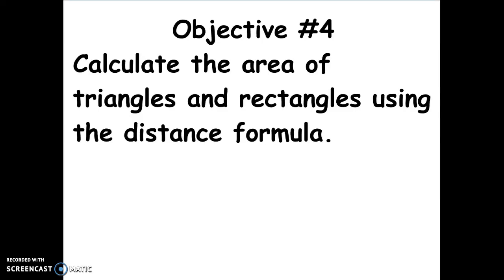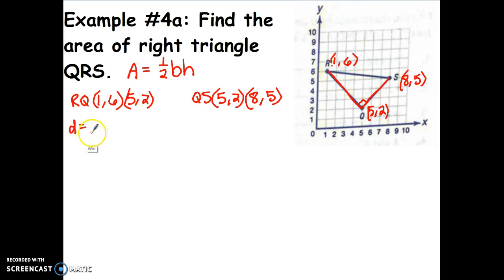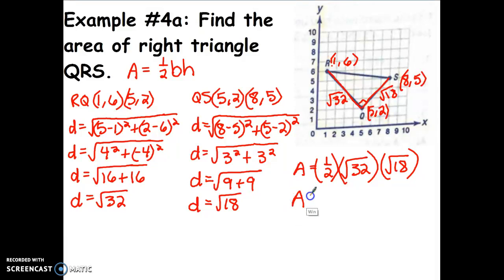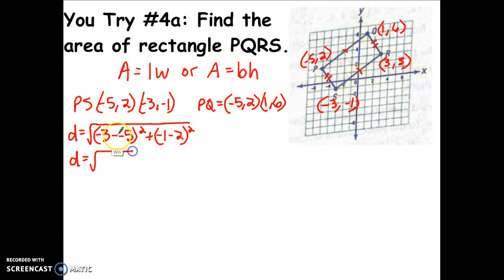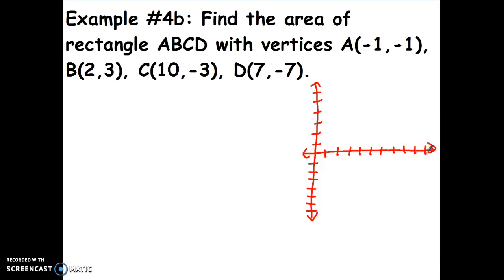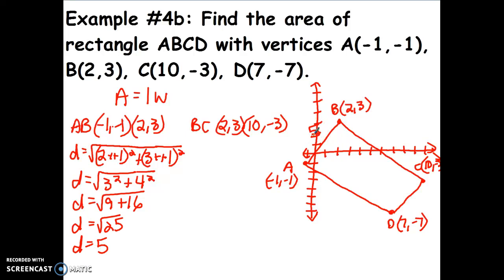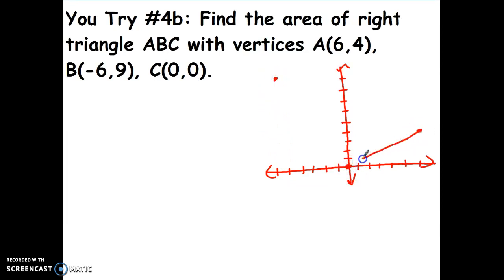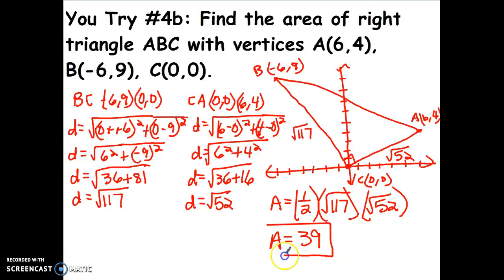Finding Area Using Distance Formula